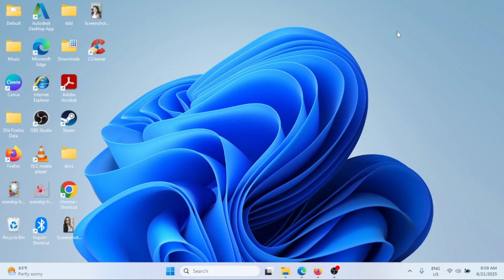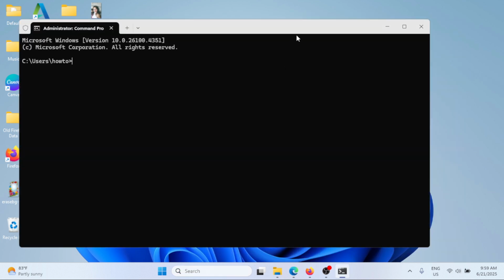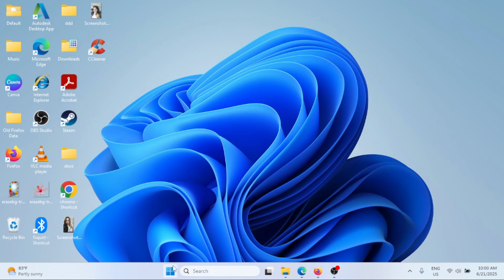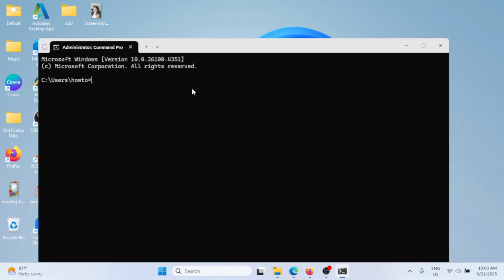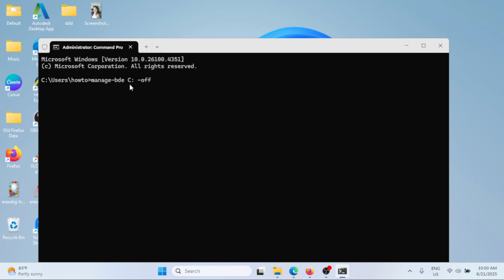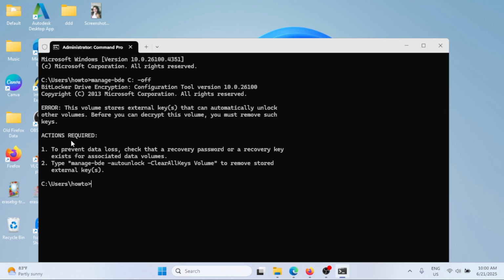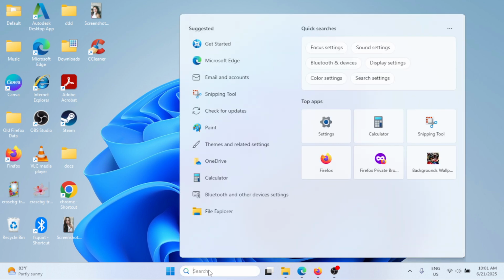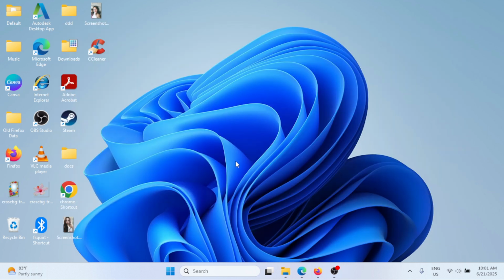How To FIX Yellow Triangle Warning on C Drive on Windows 11 - GUIDE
How To FIX Yellow Triangle Warning on C Drive on Windows 11

Noticing a yellow triangle warning on your C drive in Windows 11? This guide walks you through the steps to identify the cause and fix the issue, whether it’s related to BitLocker, storage errors, or account permissions. Follow the simple solutions to clear the warning and restore your drive to normal status.